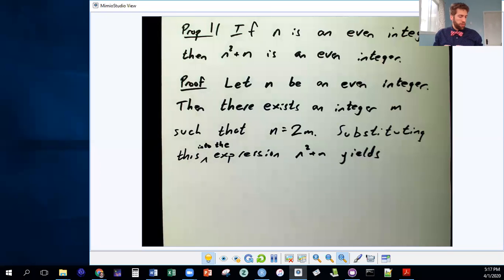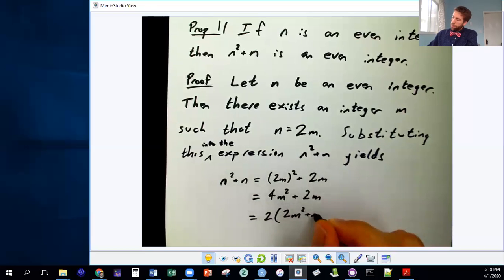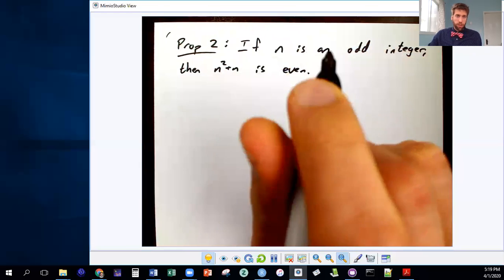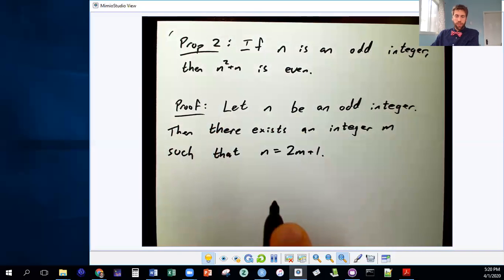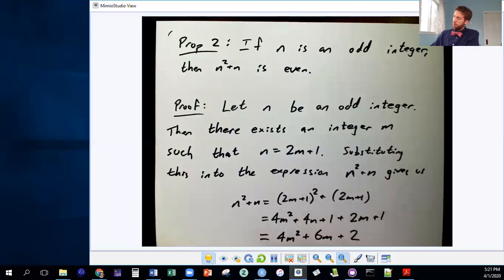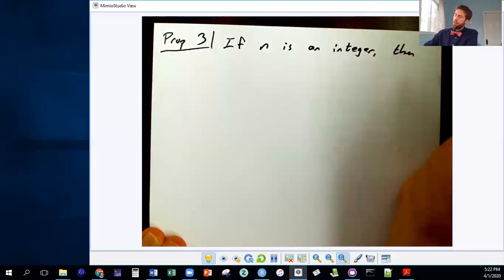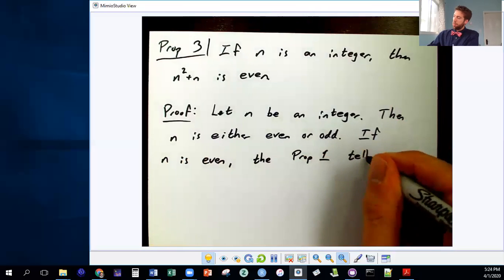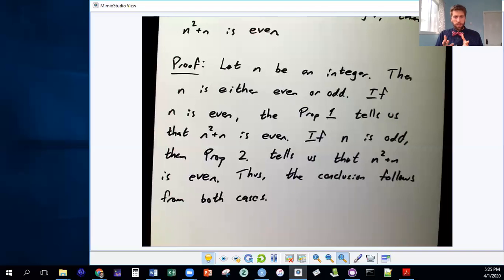Section 3.4 Preview Activity 2